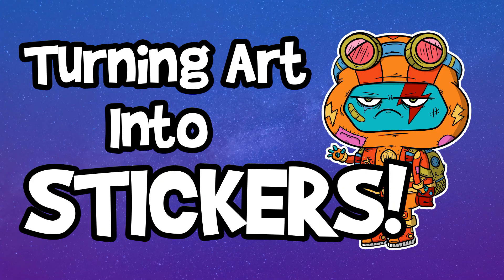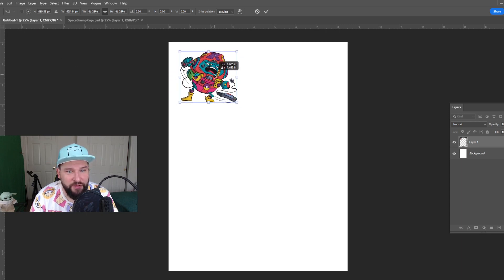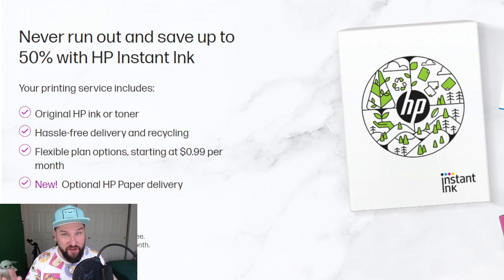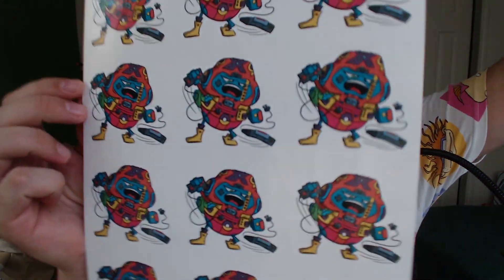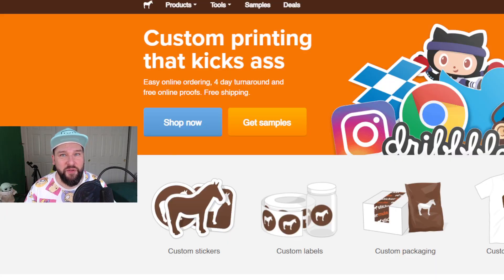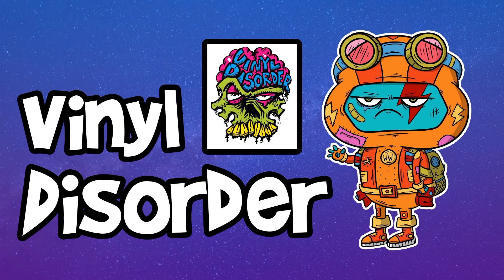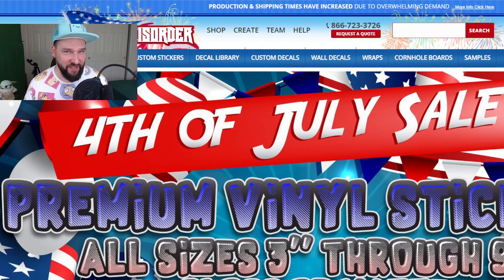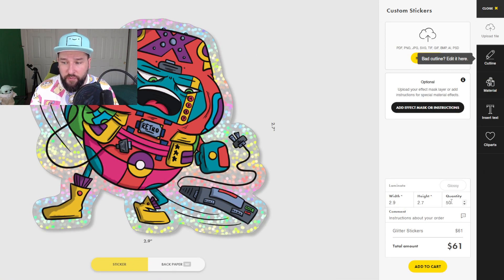Art Tips: How To Turn Your Art Into Stickers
A little tutorial video sharing the things that I have learned over the years on turning my artwork into stickers. I really hope this helps others. Thank you for taking the time to watch.

Canon Printer PIXMA iP8720
HP Envy 6000 All-In-One
Buttercrafts Glossy Vinyl Sticker Paper: Buttercrafts Glossy Vinyl Sticker Paper
Avery Laminating Sheets 73601
Cricut: Only at 1000 Likes 🙂